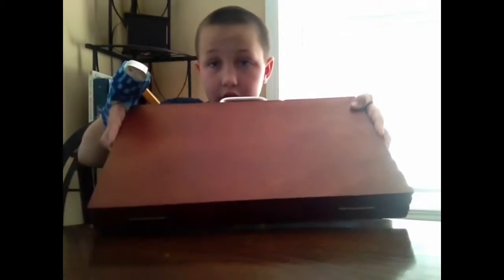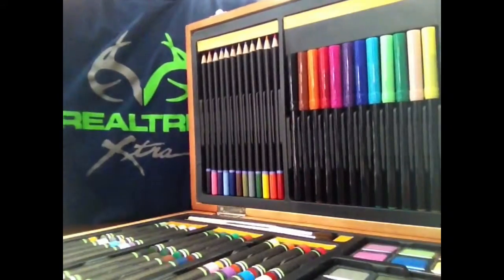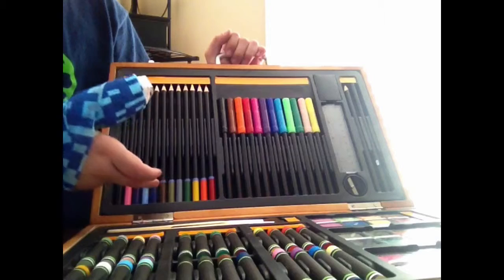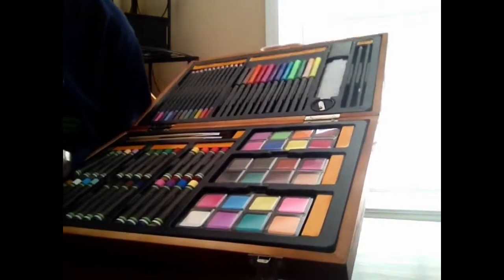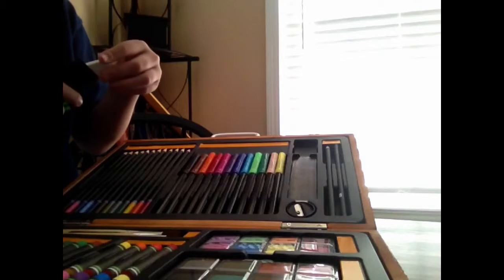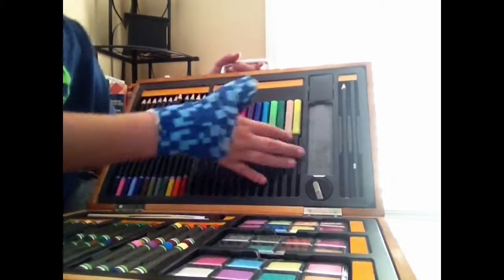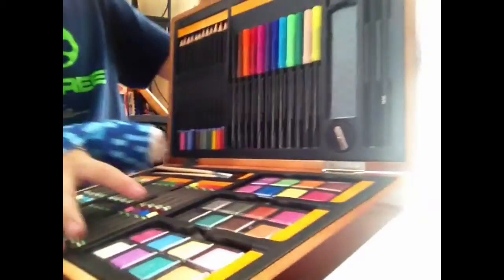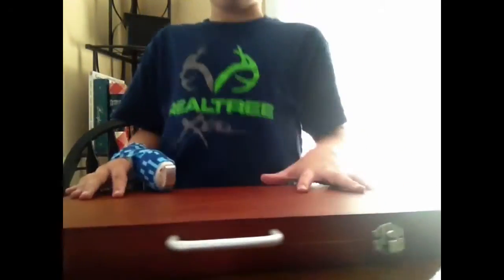cratolgy yong artist set